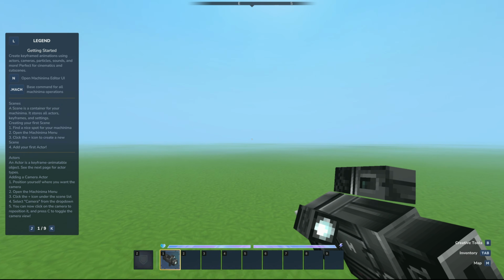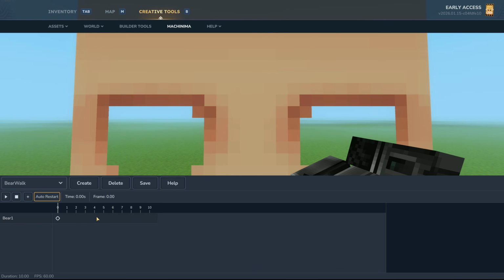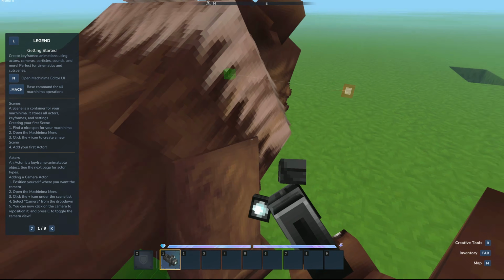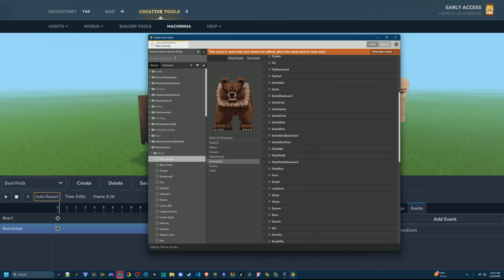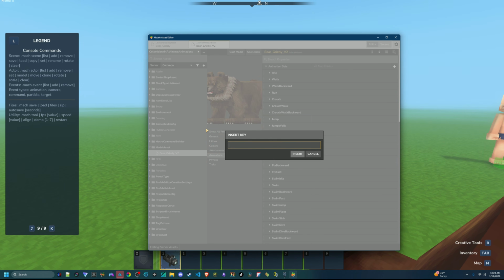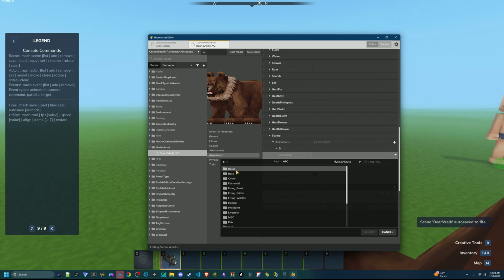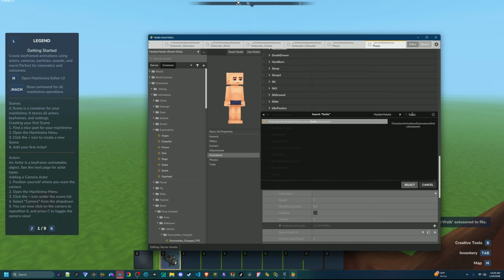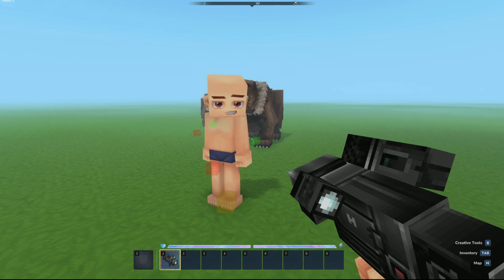Hytale Machinima Tut - Custom Animations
A Tutuorial on how to get More than the regular Animations available in the Machinima Tool in Hytale